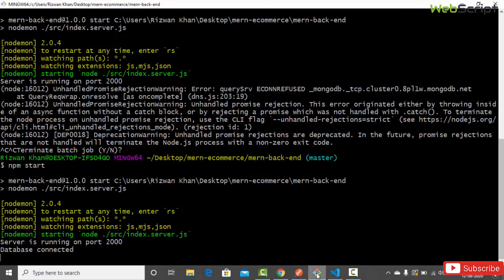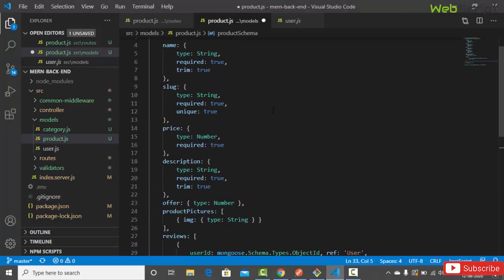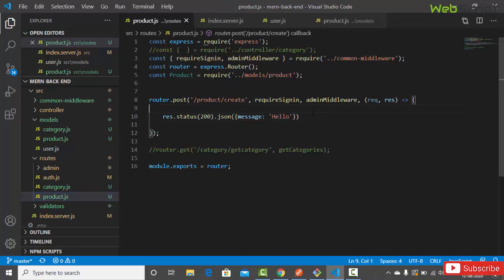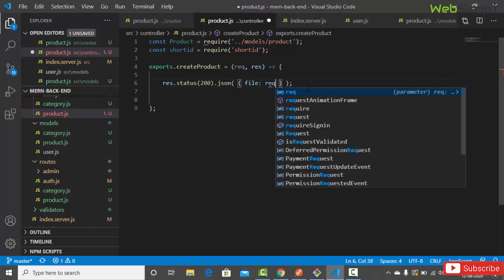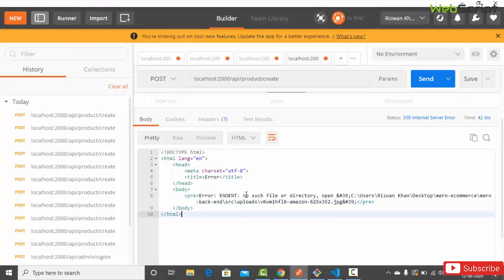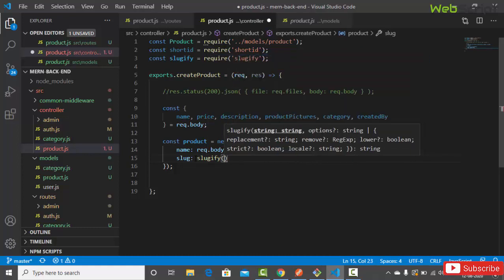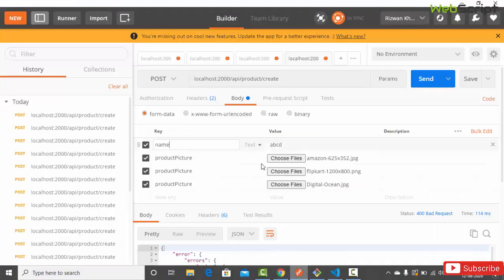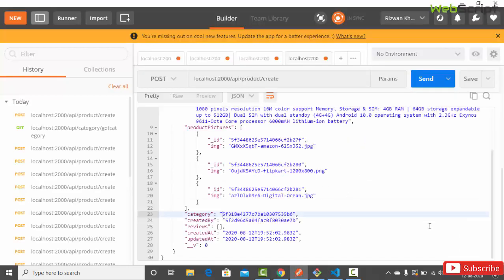MERN Stack Project | Ecommerce Website | Product Creation Api - 07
Hey friends,
This is an Mern Stack Project where we are developing an ecommerce website, In this video you will learn how to create api to add products and also you will learn how to files in the server